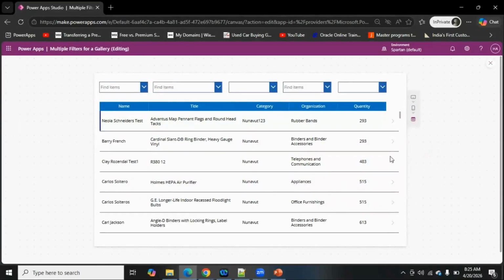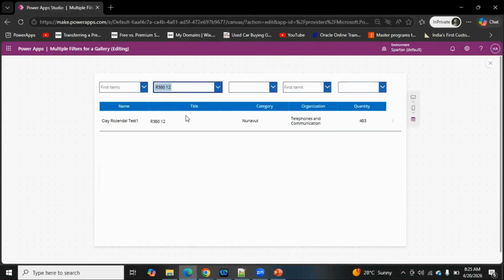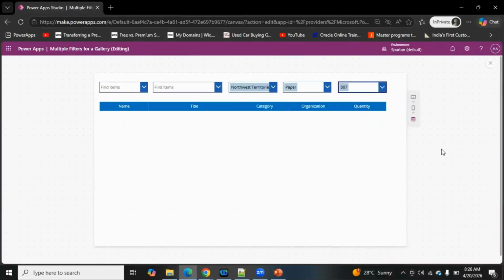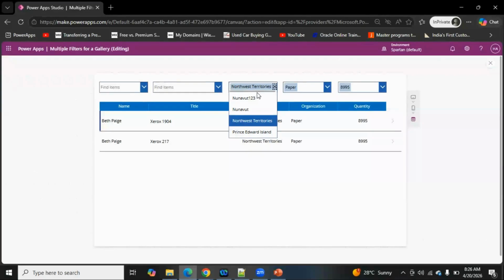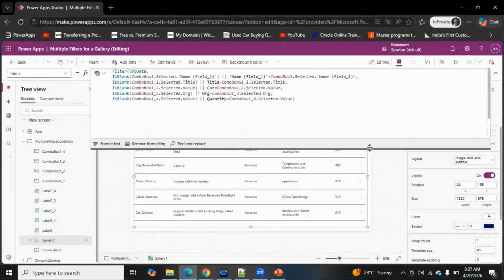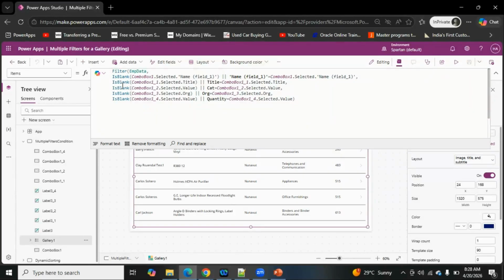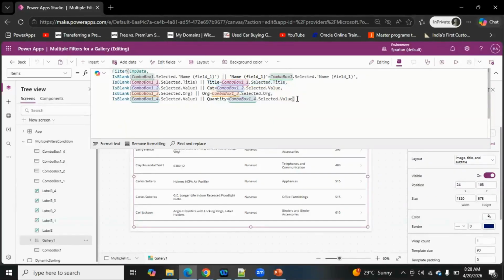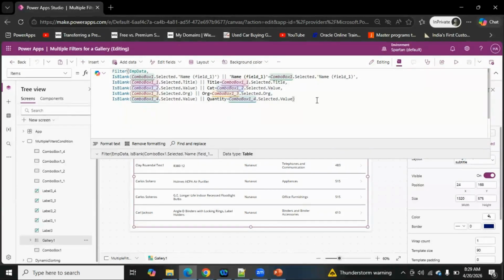Power Apps Multi-Filter Gallery 🔥 | Apply Multiple Filters with Simple Formula (No Complex Code)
In this Power Apps tutorial, you’ll learn how to apply multiple filters on a gallery using simple and efficient formulas.

Many developers struggle when combining multiple ComboBox filters, handling blank values, and maintaining performance — this video solves all of that step by step.

🔹 What you’ll learn:
- How to filter a gallery using multiple ComboBoxes
- Handling blank selections without breaking your app
- Writing clean and scalable Filter formulas
- Best practices for multi-condition filtering in Power Apps

💡 This approach is beginner-friendly and avoids complex logic, making your app faster and easier to maintain.

📌 Use Case:
Perfect for dashboards, search screens, and dynamic filtering scenarios.